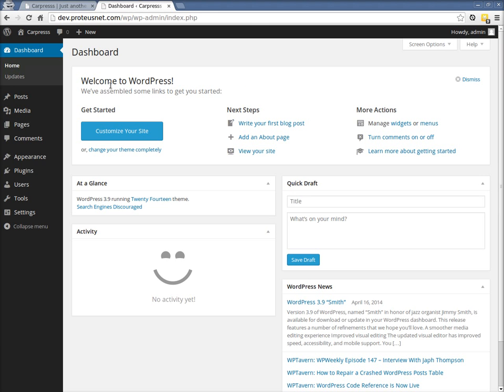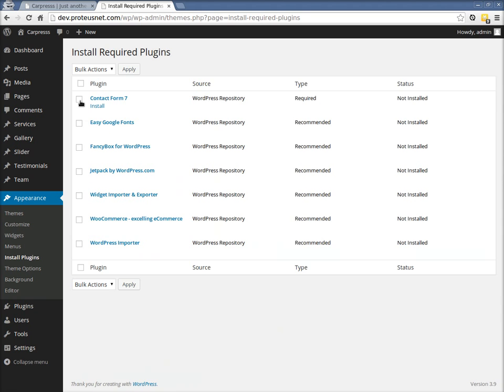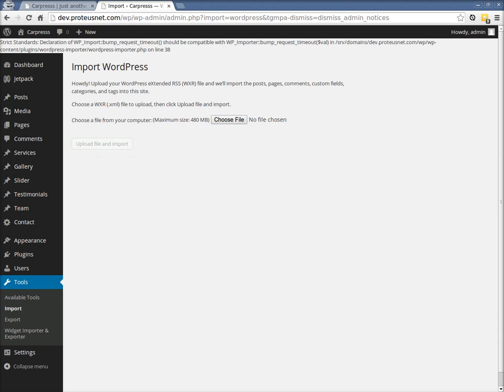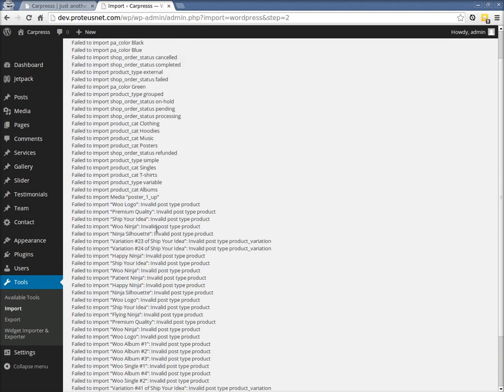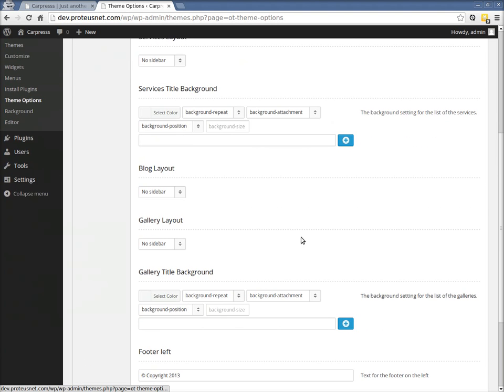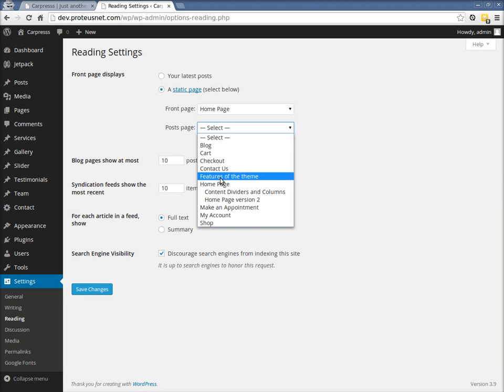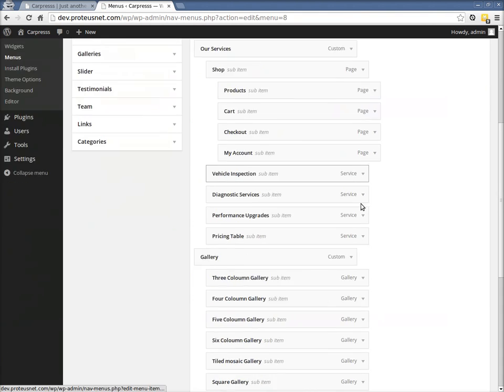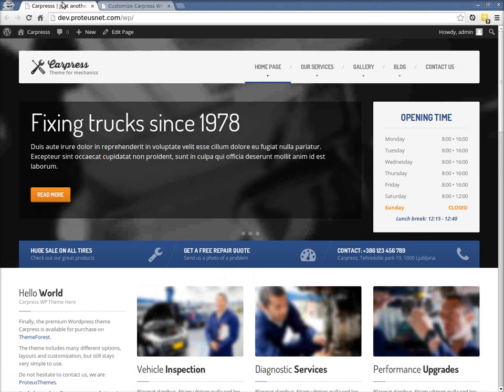How to install ProteusThemes Carpress theme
Step by step video screencast how to install and import demo content to Carpress WordPress theme by ProteusThemes